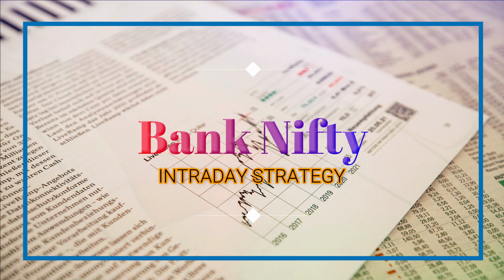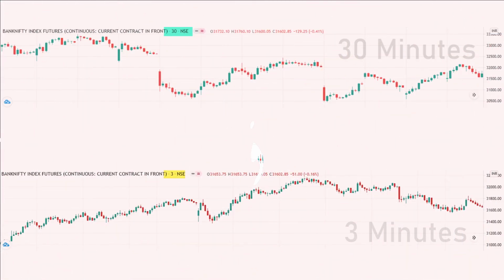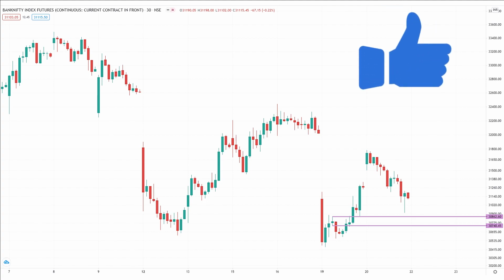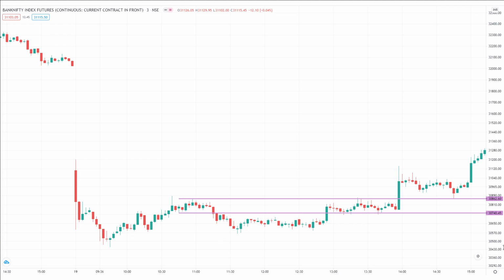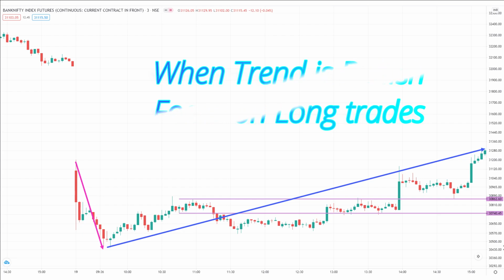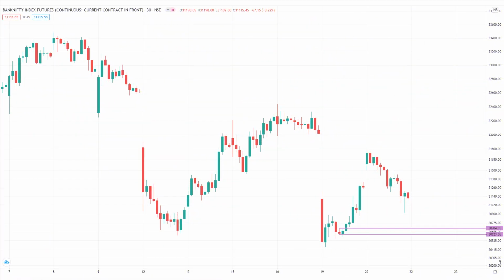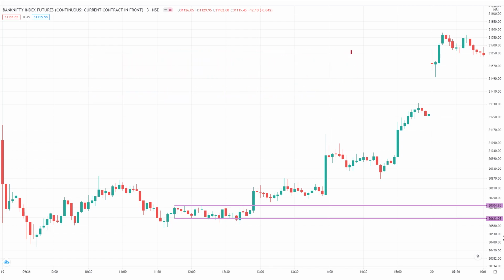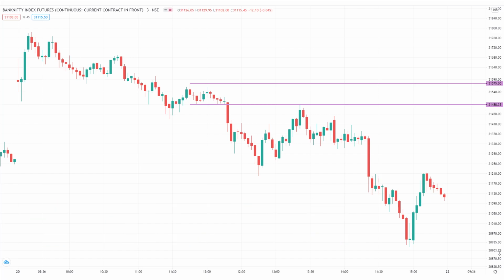Powerful Intraday BREAKOUT Strategy for BANKNIFTY 🚀🚀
🏆🏆Learn Candlestick Chart with actual traders Psychology from Candletricks trainer.🏆🏆